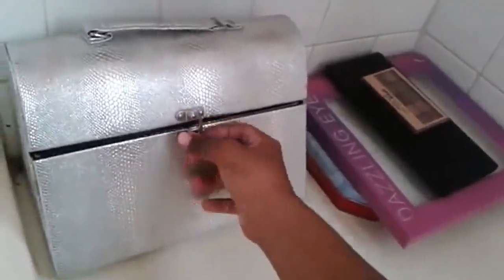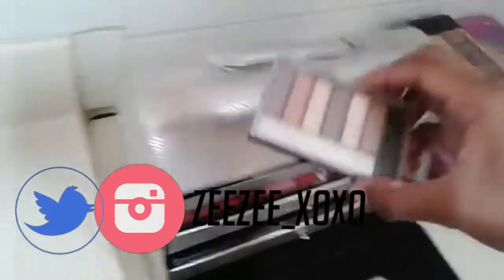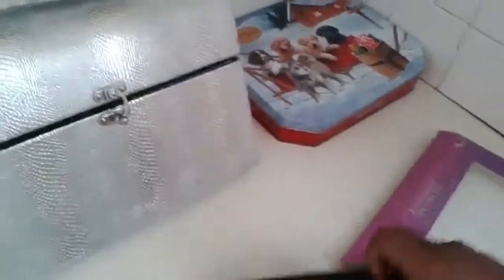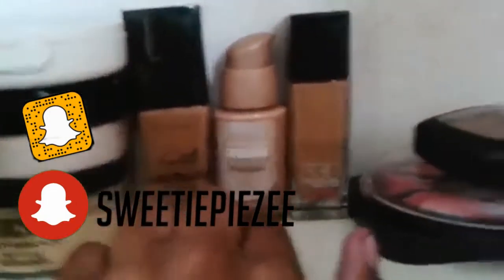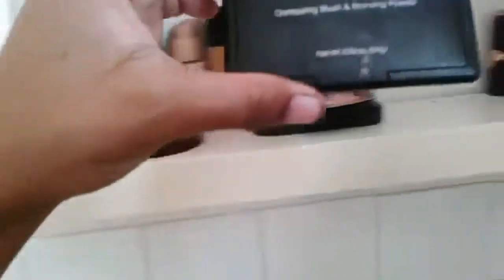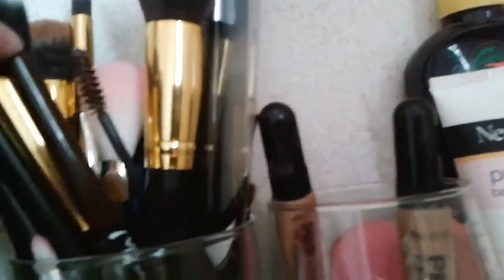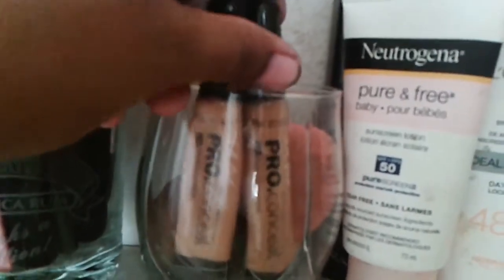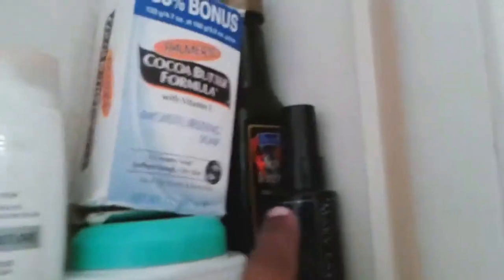My UPDATED Makeup Collection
( Open me XOXO )
 This video was highly requested on my instagram and snapchat when i posted up pics of my makeup collection so i had to make this video asap for you guys

TELL ME YOUR FEEDBACK & VIDEO REQUESTS BY COMMENTING!

SERIOUS BUSINESS PURPOSES ( No NETWORKS
or FAN MAIL  allowed )
 1) Age : 16
 2) Nationality : Jamaican
 3)Video Editing Software : Wondershare Filmora
 4) Thumbnails and Channel Banner : pickmoney.com
 5) Green screens,overlays& transitions : Gabrielle Marie & Editing Hacks

"if you see this then me love uh like OXTAIL "